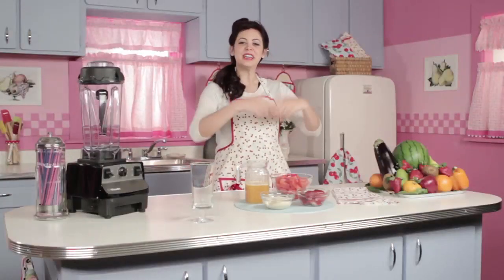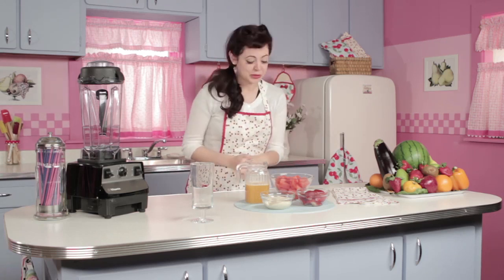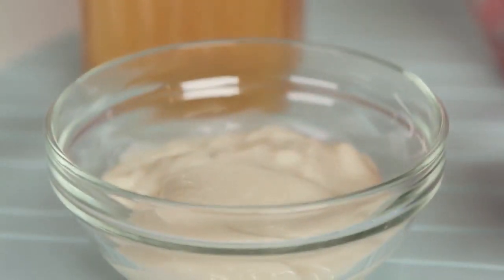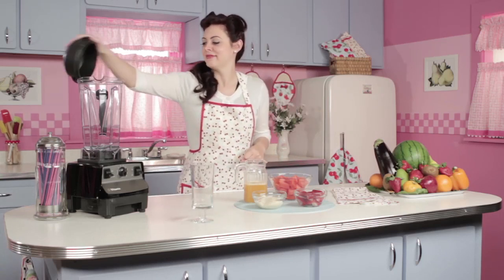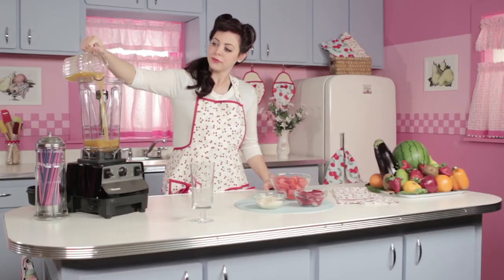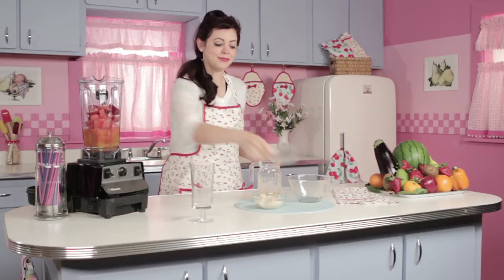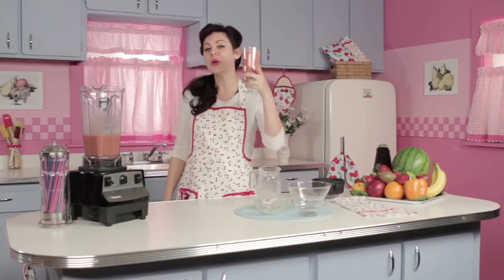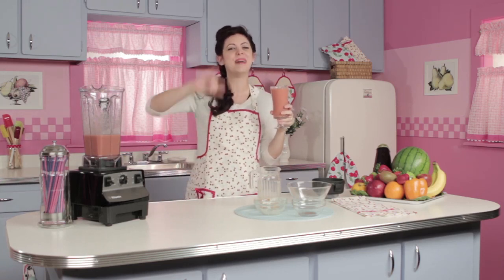Southern Delight - Delicious & Healthy Fruit Smoothie Recipe - BlendedRecipes.com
This smoothie will get you ready for summer!  Southern Delight is a silky smooth recipe with a lot of vitamins and minerals.  Watermelons have some interesting benefits, check out this video with Sunny to find out!